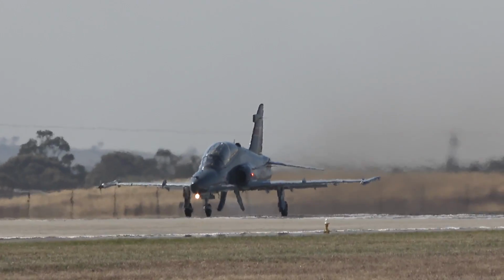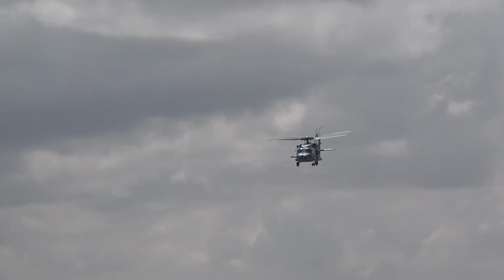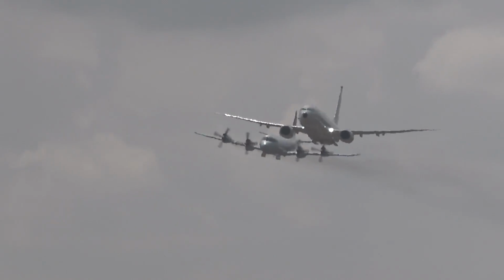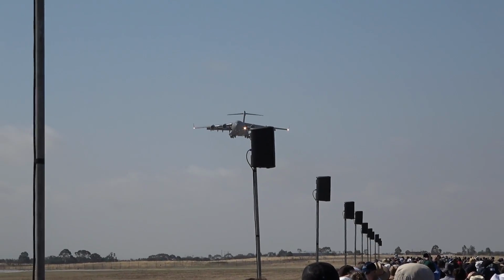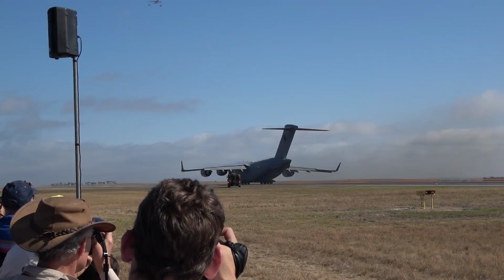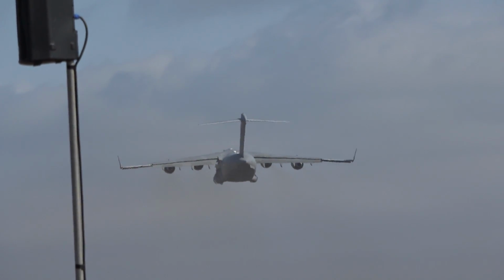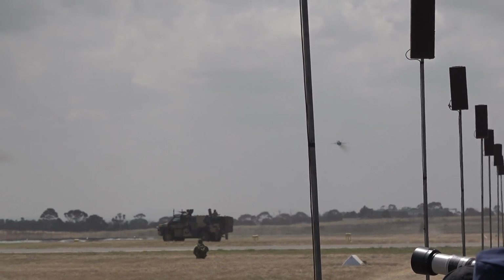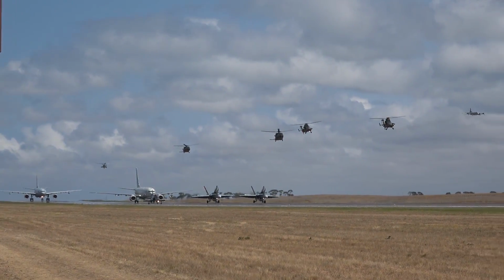ADF Display Avalon Airshow 2017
ADF Display with the RAAF Newest Aircraft with Old sit back and Enjoy this Amazing Display